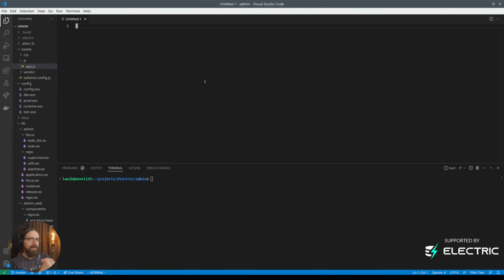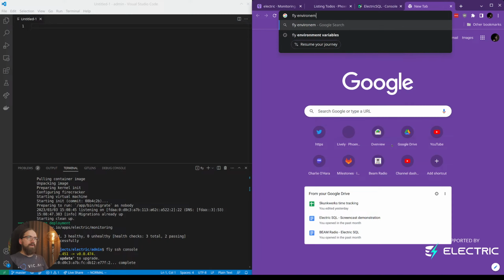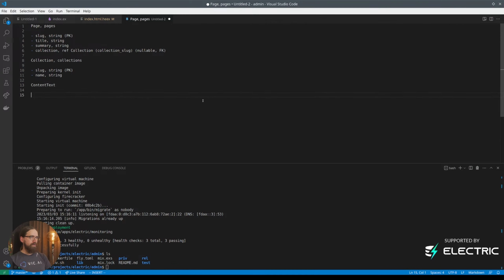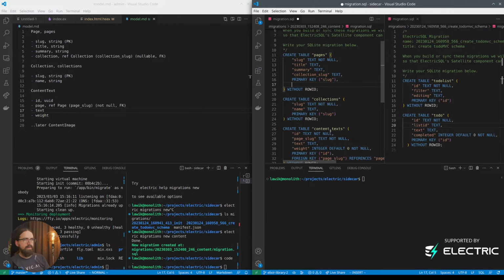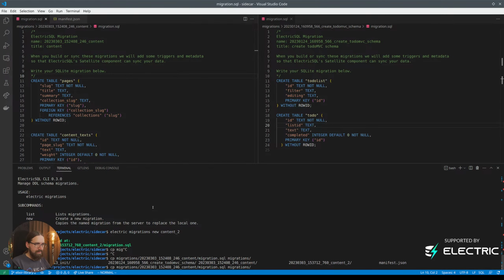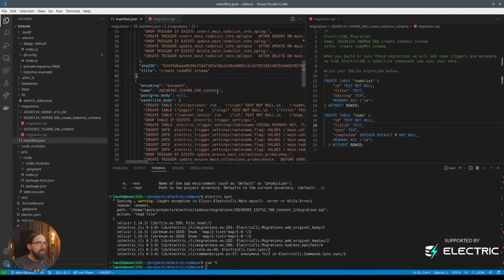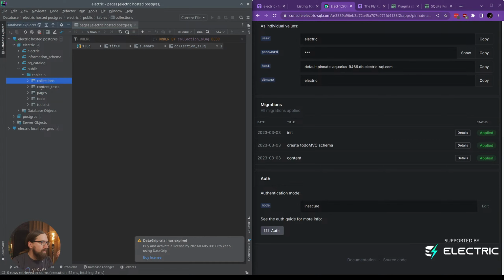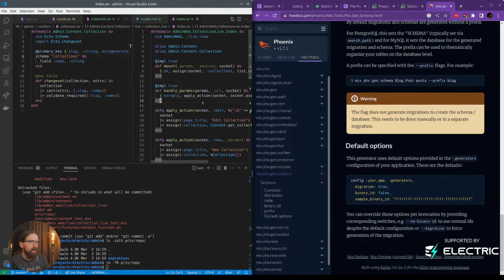Electrifying SQL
Open source examples and experimentation with Electric SQL's open source tech.